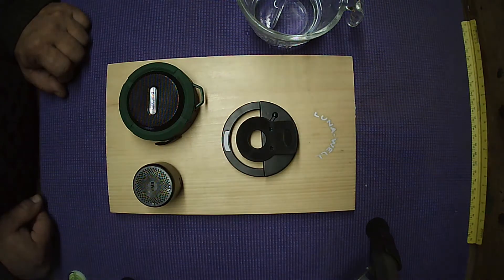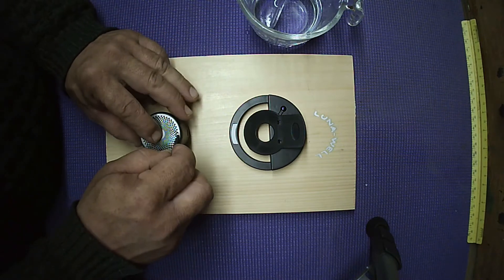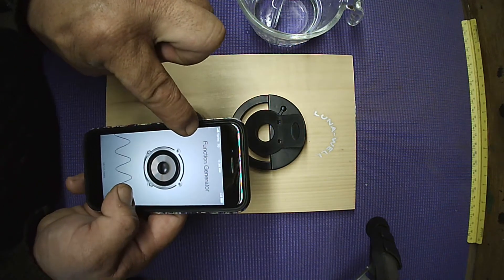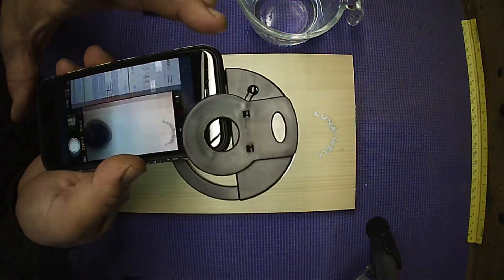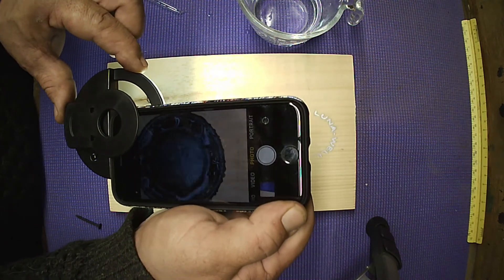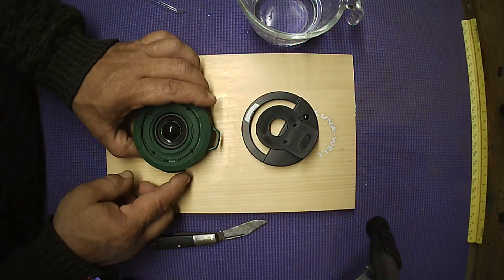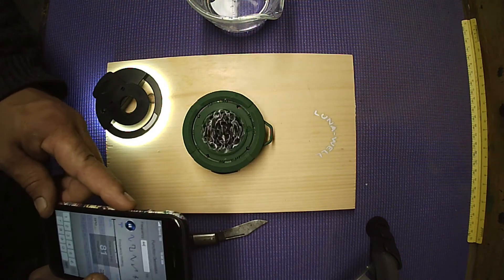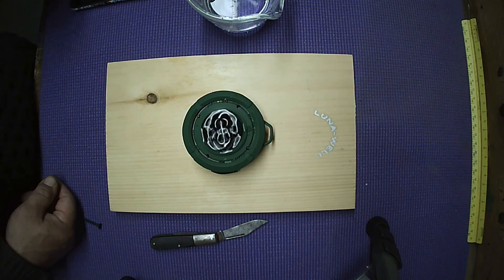An inexpensive DIY, No Build Cymatics Device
Here is a how-to video that demonstrates how you can adapt two different, inexpensive Bluetooth, waterproof speakers to work as Cymatics devices.
1st speaker in video
2nd speaker in video